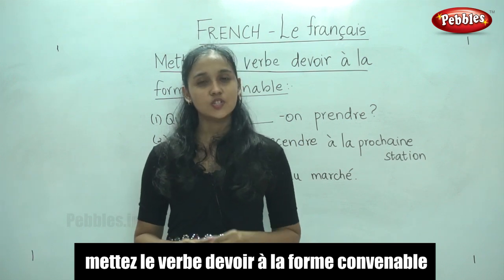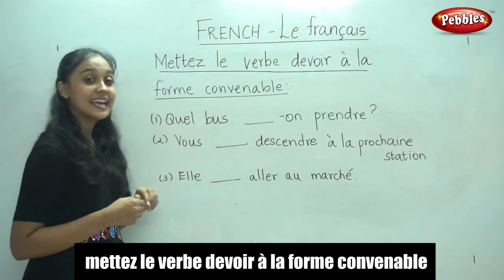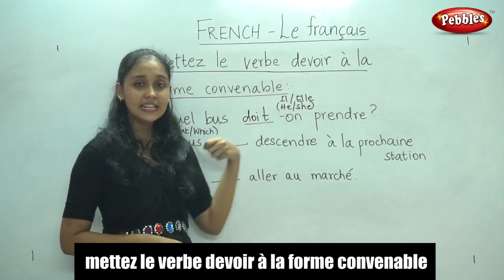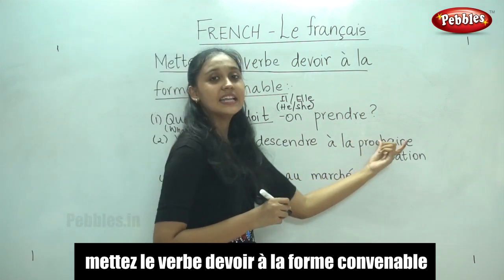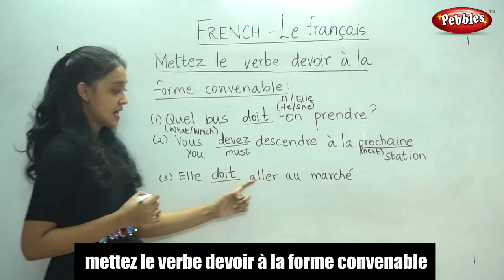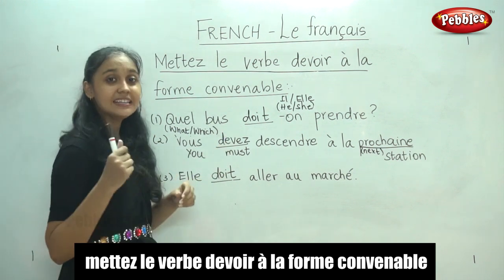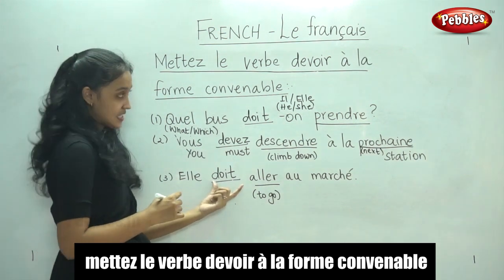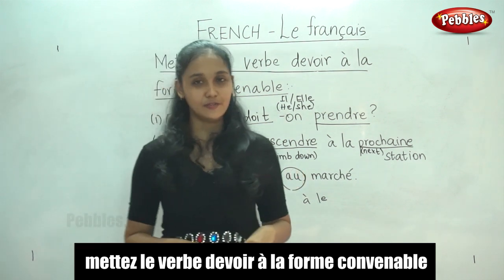Learn French Through English | mettez le verbe devoir à la forme convenable | French Class Part-48